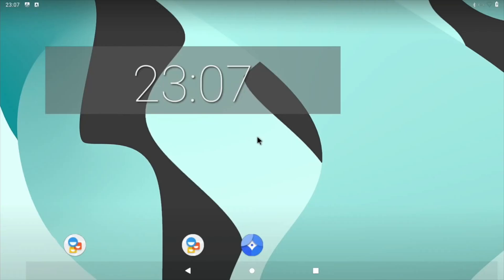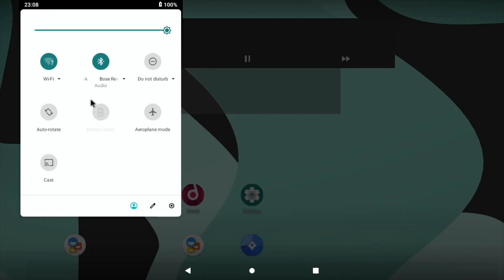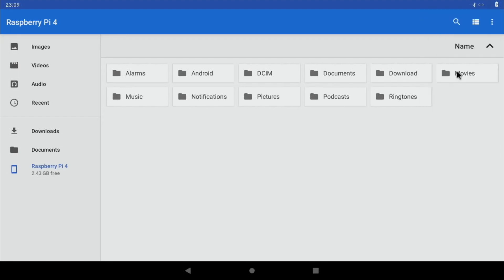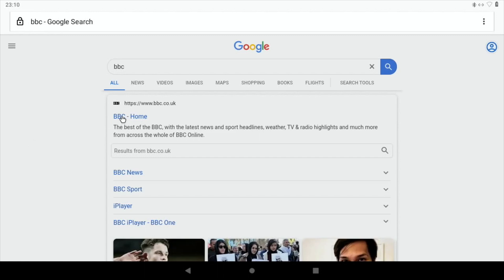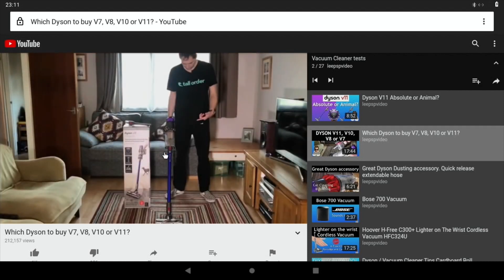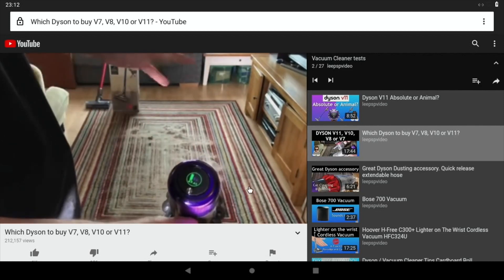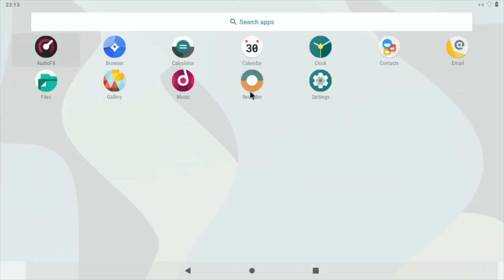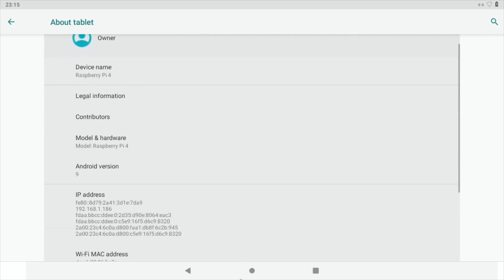Android 9 on Raspberry Pi 4. Unofficial LineageOS 16.0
Thanks to Konstakang at Konstakang.com

Pi4 4gb
Cooled with Pimoroni fan shim
Overclocked to 2Ghz

over_voltage=6
arm_freq=2000
gpu_freq=750

Runs at 720 resolution
Audio for me was only working via Bluetooth speaker

Official page and link for download

Write the image to your sd card with balena etcher